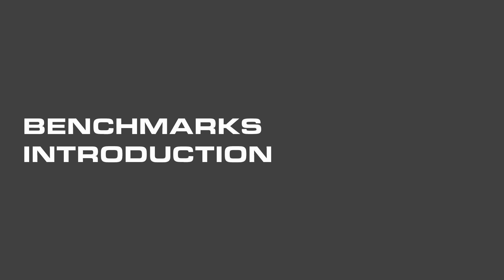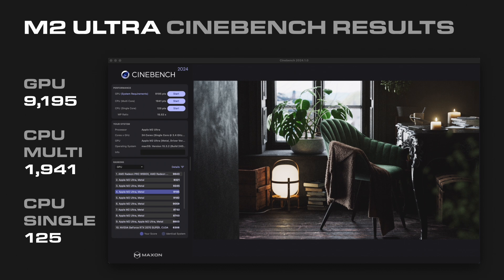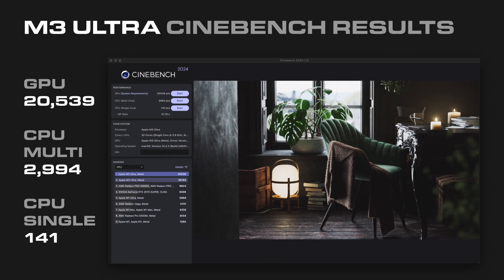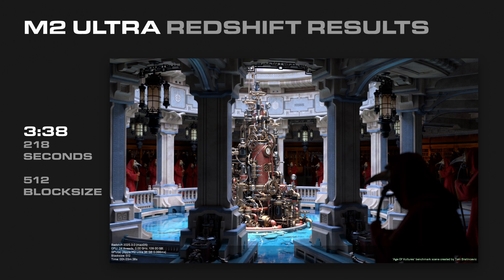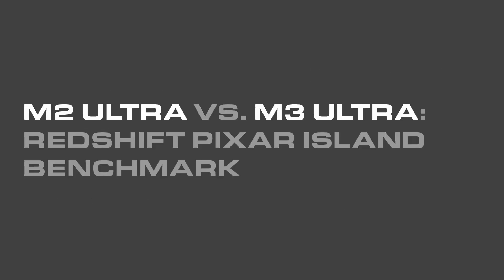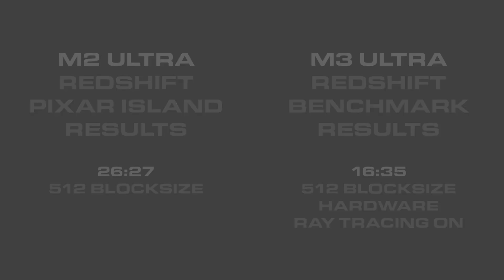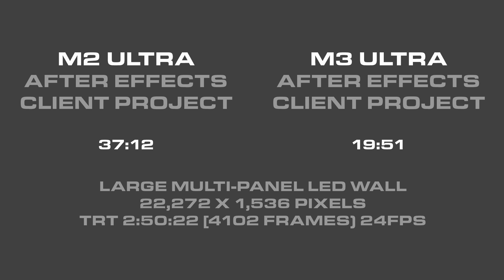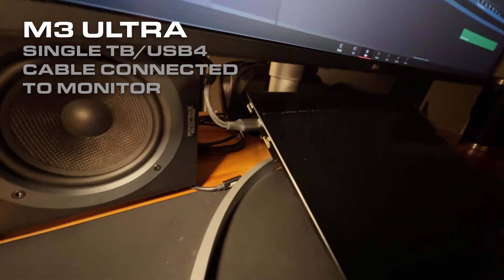Apple M3 Ultra Mac Studio Unboxing and Benchmarks for 3D Professionals!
The brand new 2025 Apple M3 Ultra Mac Studio Unboxing and Benchmarks for 3D Professionals. We benchmark the speed of this new M3 Ultra to the previous generation M2 Ultra.

These benchmarks include: Cinebench, Redshift's built-in benchmark, the Pixar Island Redshift benchmark, and one of our own massive After Effects client projects. We also uncovered an issue with the Thunderbolt 5 ports on this new M3 Ultra.

This unboxing and review does not compare the M3 Ultra to the M4 Max Mac Studio, it only compares the M3 Ultra to the previous generation M2 Ultra. No AI or LLM applications are included. The focus of this video on 3D and motion graphics professionals who utilize a Mac-based production pipeline.

00:00 - Unboxing
01:22 - Benchmarks Introduction
01:53 - Cinebench Results
02:17 - Redshift Benchmark
02:46 - Redshift Island Benchmark
03:12 - After Effects Benchmark
03:35 - M3 Ultra Issues
04:17 - Outro

Links to content mentioned in the video:
SDP Studios: